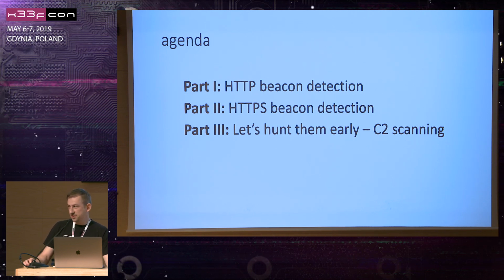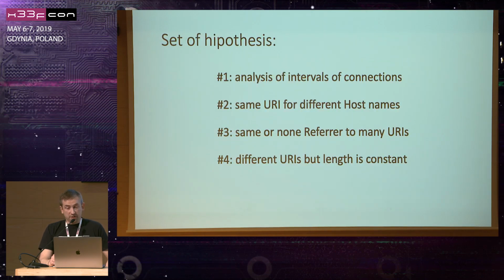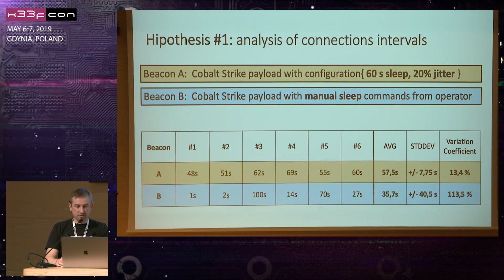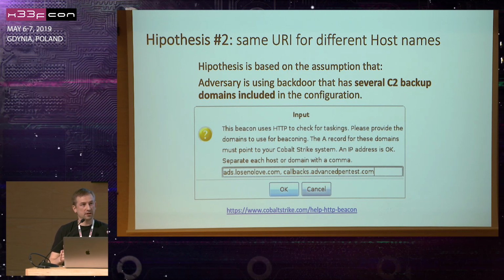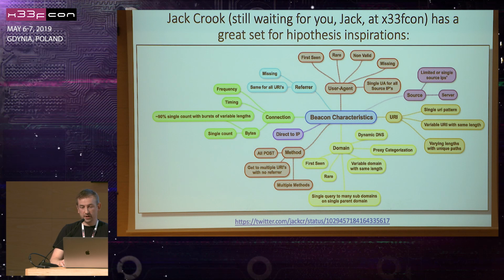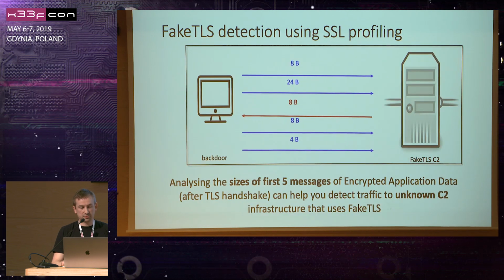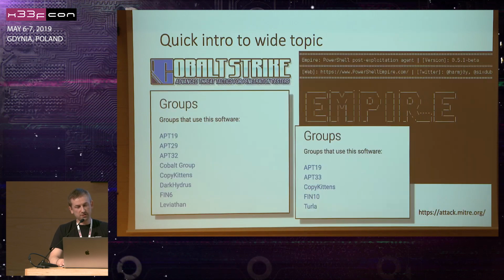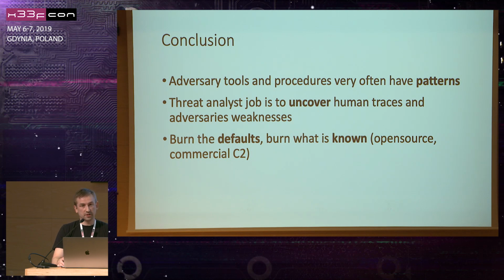09. x33fcon 2019 - Hunting beacons by Bartosz Jerzman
How to hunt for beacons.

The idea behind x33fcon (pronounced /'zi:f-kɒn/) is to focus on a very specific need of the security industry: collaboration between blue and red teams (sometimes referred to as purple teaming) It is an event that brings both groups together, and everyone from both sides of the fence are invited to gather, share ideas and discuss thoughts on security.